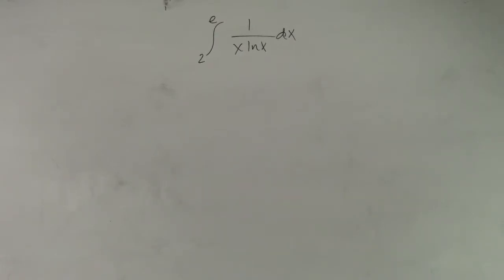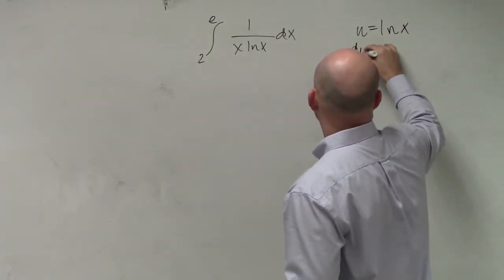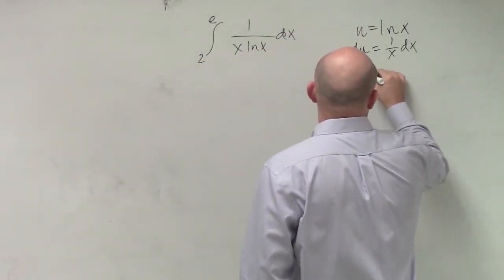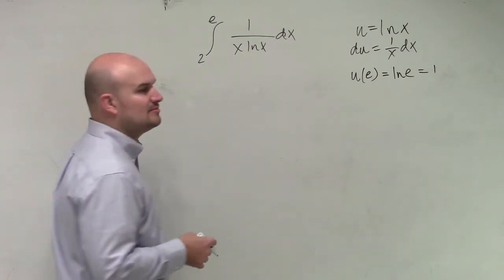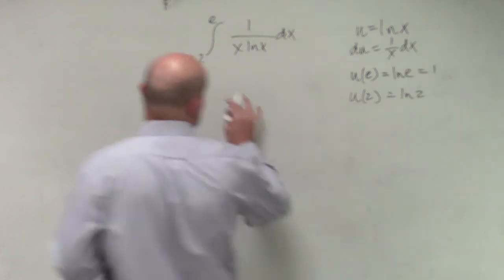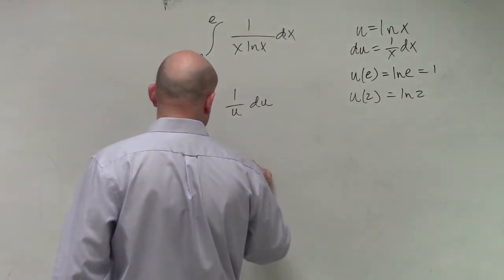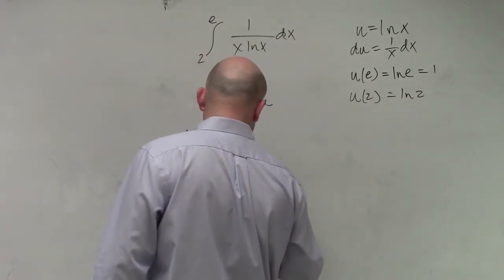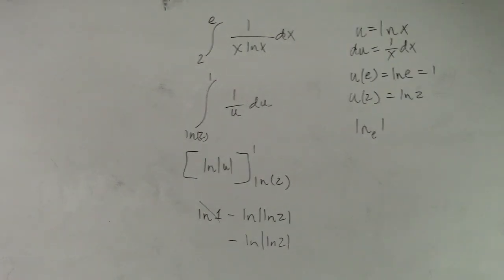Evaluate the integral with ln and u sub